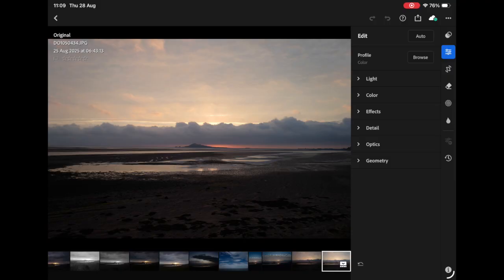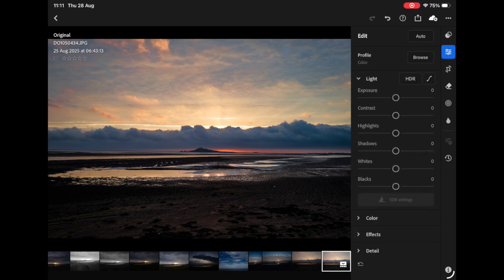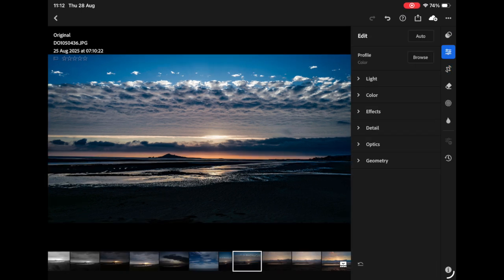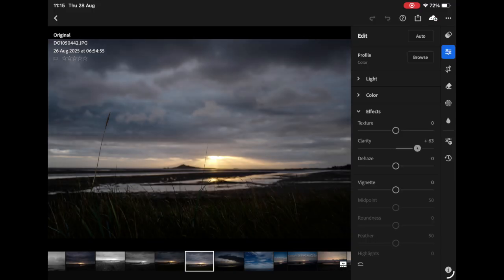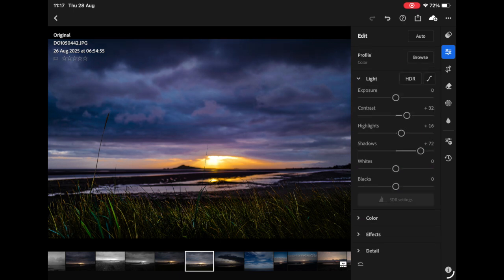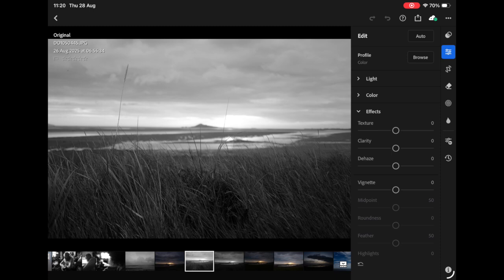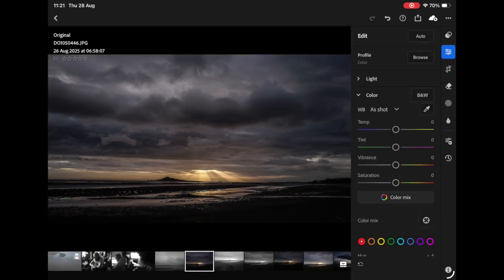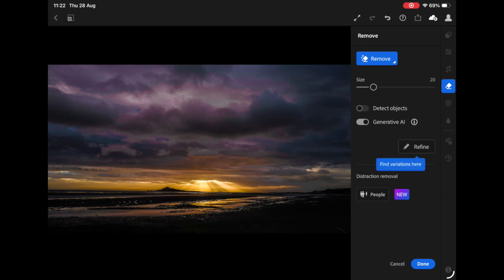How I edit my photos in Lightroom...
Some of my subscribers had previously asked about how I edit my photos, do I shoot RAW or Jpeg etc and what programs do I use to edit...   I shoot JPEG, and edit in Adobe Lightroom mobile on my iPad.

Here are some sample images being edited.